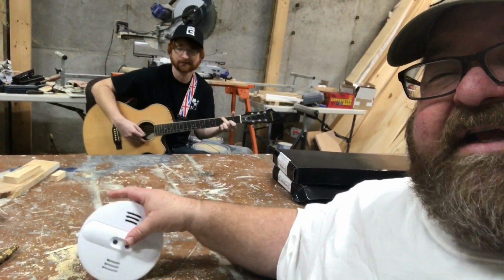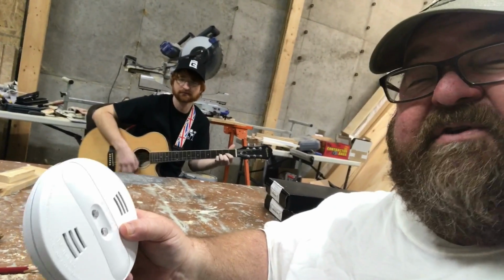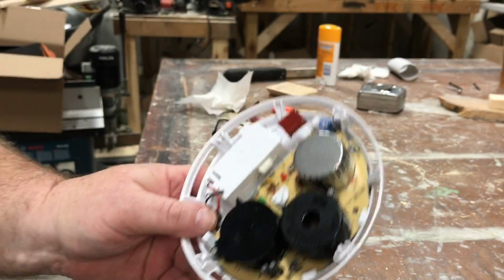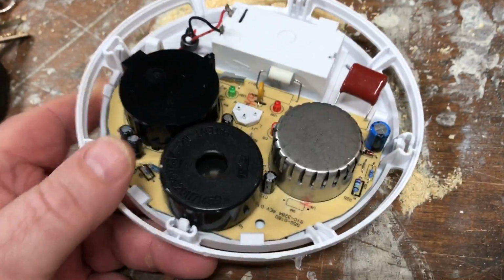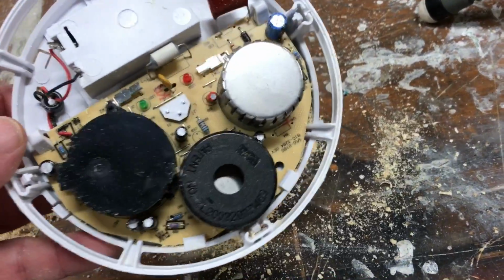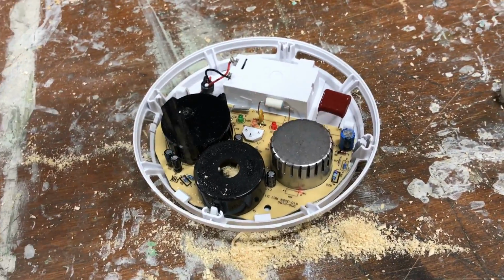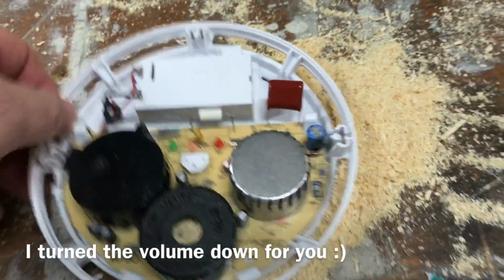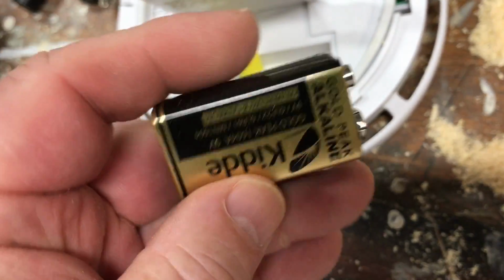Will Dust Really Set Off a Smoke Detector?